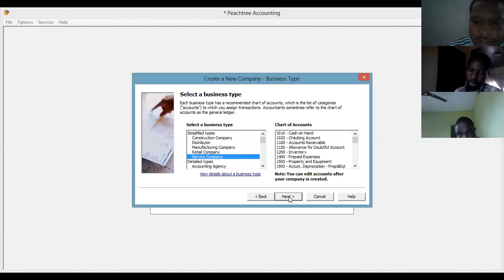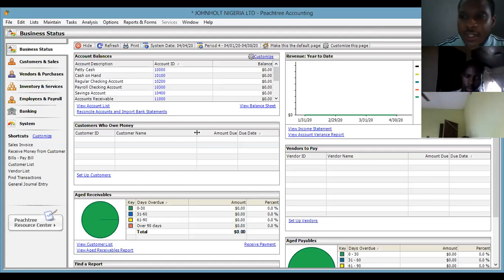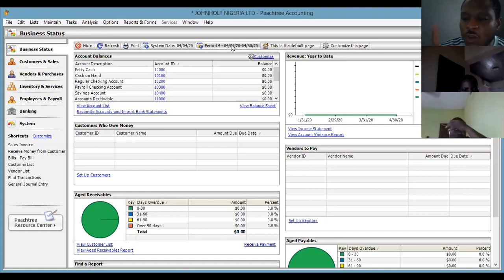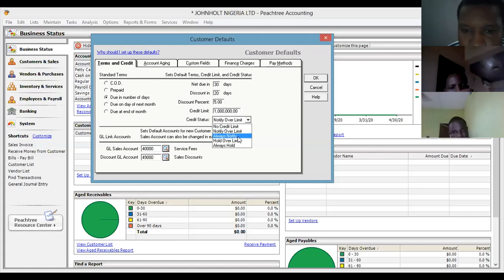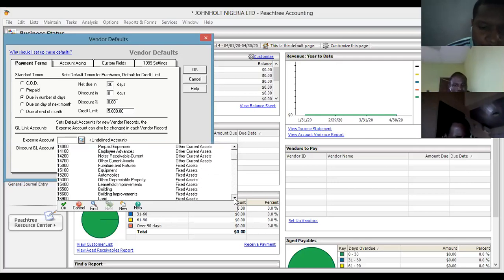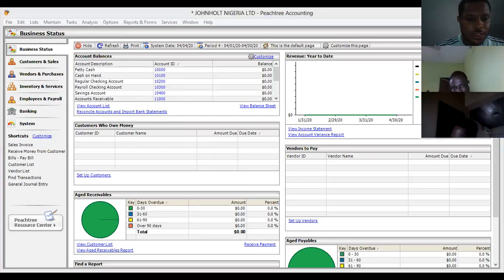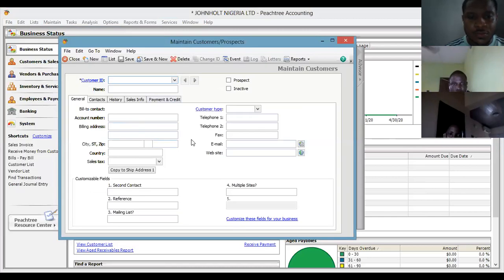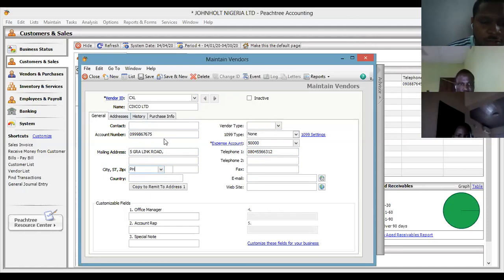SAGE 50 TRAINING- PART 1 BY ADIELE KELECHI KELLY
Create your company,  Understand the Sage 50 interface, work on company default information (customers, vendors, employees, G/L), Maintain customers' and vendors' accounts.